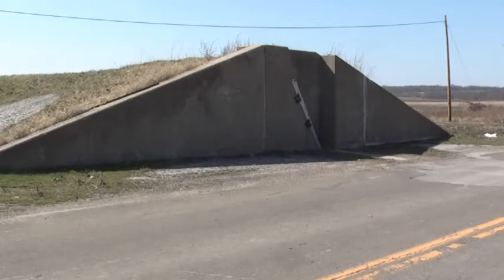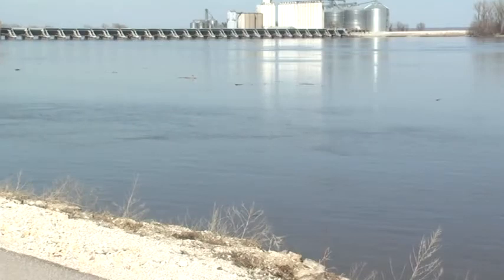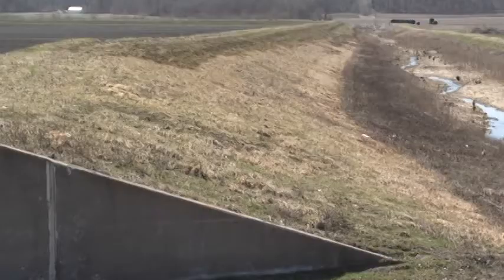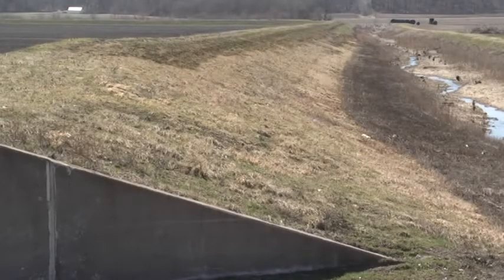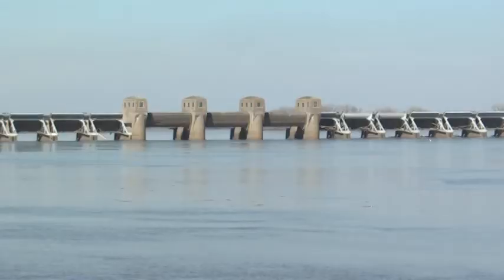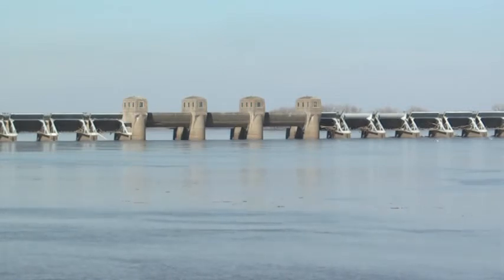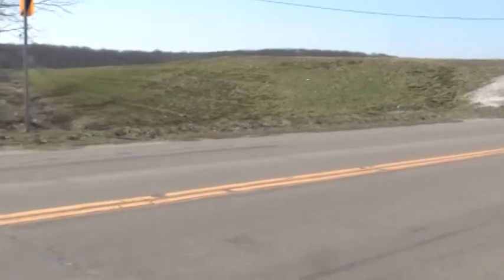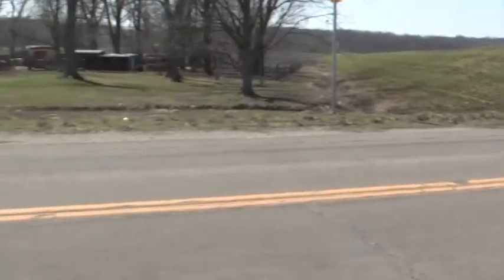Canton Missouri's levee system needs major upgrades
The City of Canton Missouri levee system needs some improvements and the city needs its voters for help.